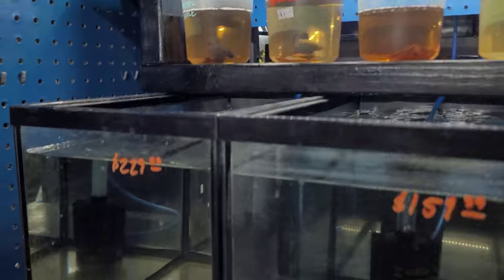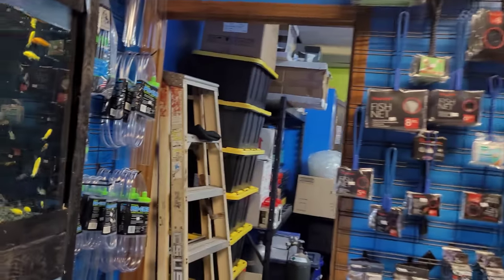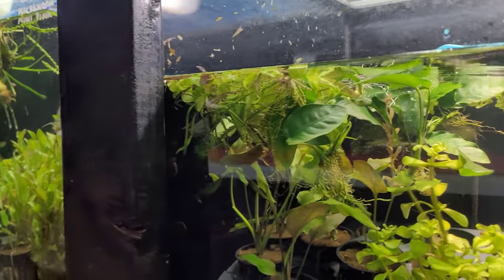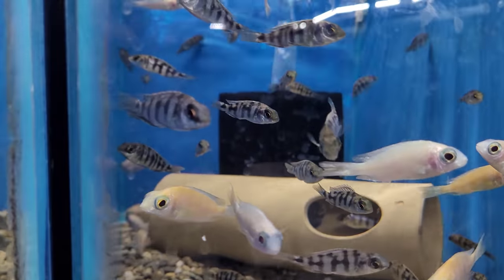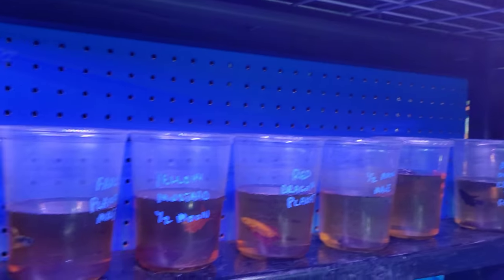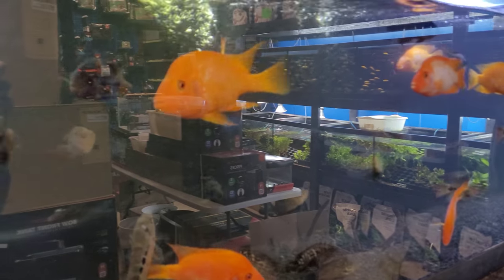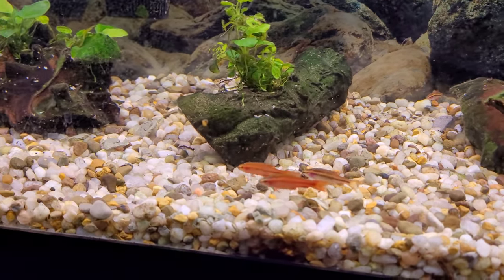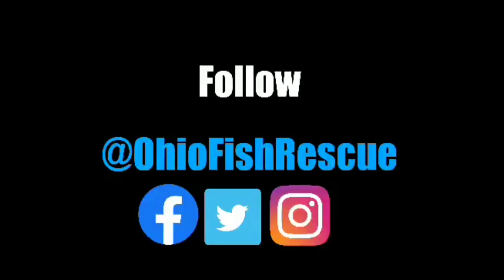Reaper's visit to Agnoquatics PT II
Reaper unveils new fish.